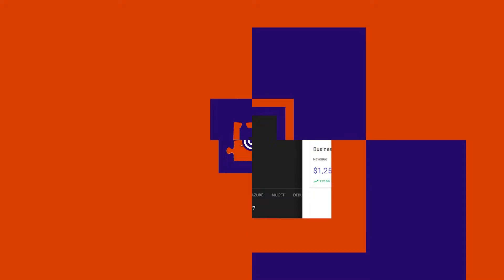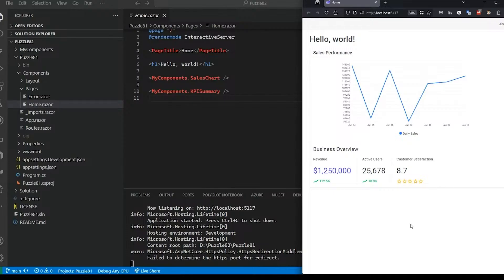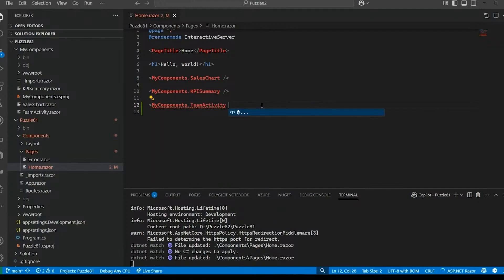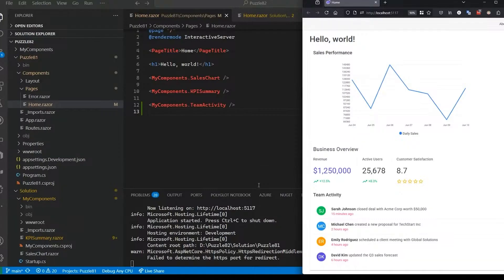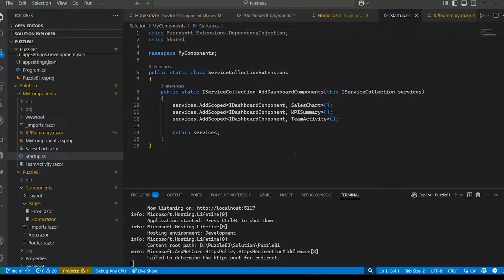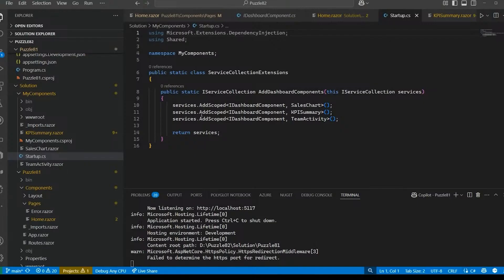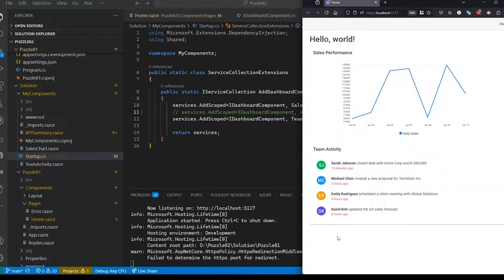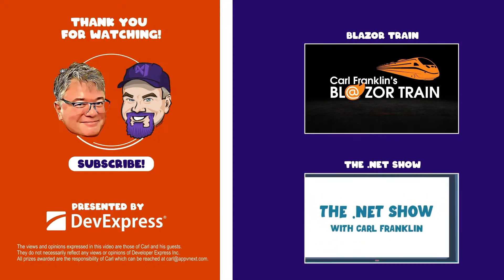The Blazor Puzzle 81 - Build Dynamic Dashboards with Blazor’s DynamicComponent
In Episode 81 of The Blazor Puzzle, Jeff Fritz joins us from Stockholm, Sweden (after teaching a Blazor workshop!) to tackle a question many devs face:
How can I build a flexible, evolving dashboard without hardcoding every component in Home.razor?

🔄 The goal? Dynamically load components like charts, KPIs, and activity feeds without editing your layout every time requirements change.

🎯 What You’ll Learn:
✔️ How to use a marker interface (IDashboardComponent) to register dashboard elements
✔️ How to dynamically render components using Blazor’s built-in DynamicComponent
✔️ How to set up a component registry using a shared class library
✔️ Why this pattern is great for modular architecture and feature toggles
✔️ How to make dashboards more flexible, scalable, and maintainable

🧩 Perfect for developers building admin panels, client portals, or any UI with changing needs.

📫 Have a puzzle to share? Send yours (solution optional) to — and if it’s featured, you might get a Blazor Puzzle mug and a shoutout on the show!